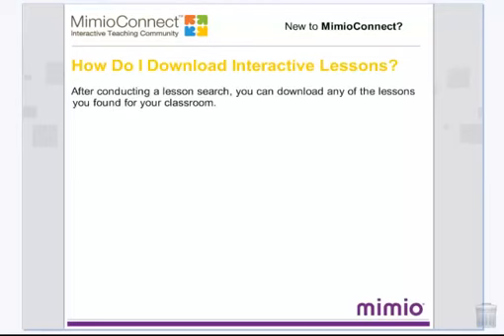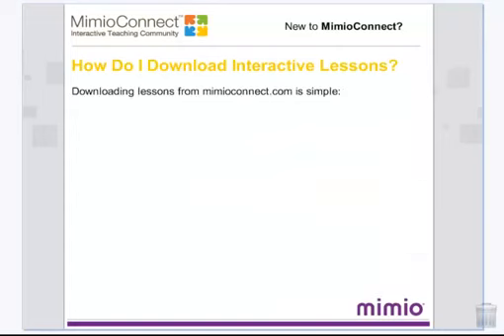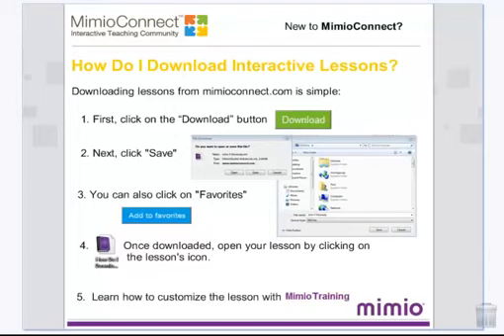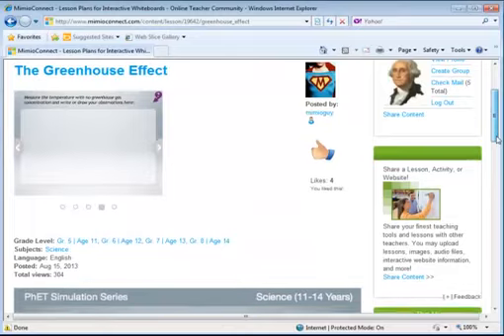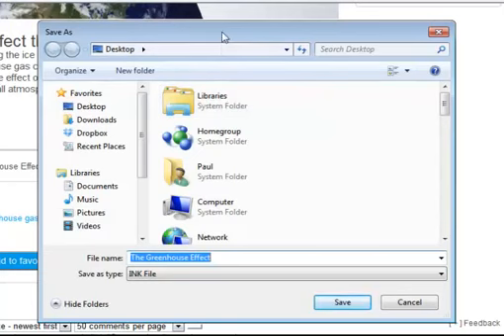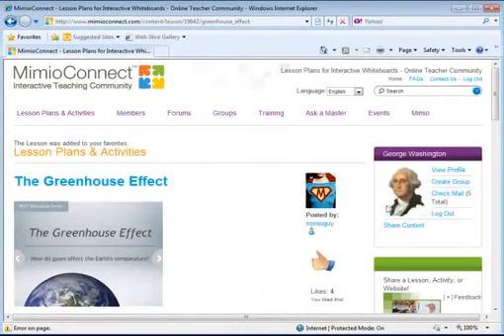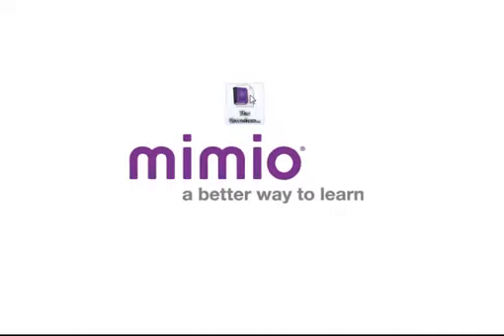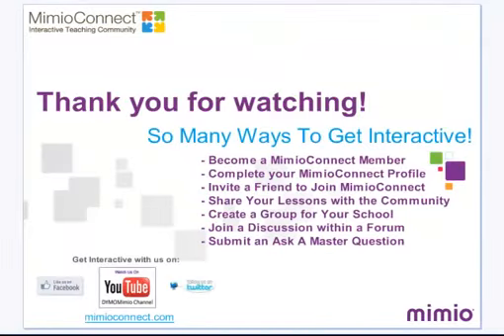How to Download an Interactive Lesson From MimioConnect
This short video demonstrates how you can download an interactive lesson for your classroom to get your students engaged with interactive lessons!  These lessons can be used with your class and even customized with MimioStudio software.

To become a member of the MimioConnect Online Teacher Community, please